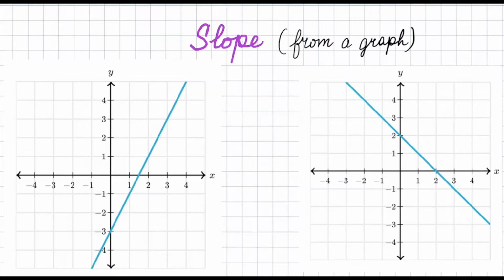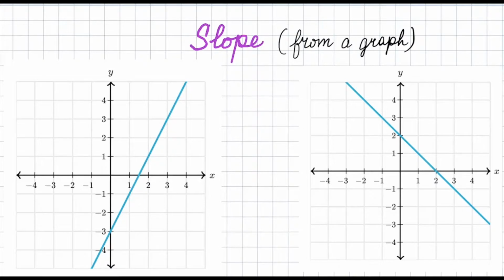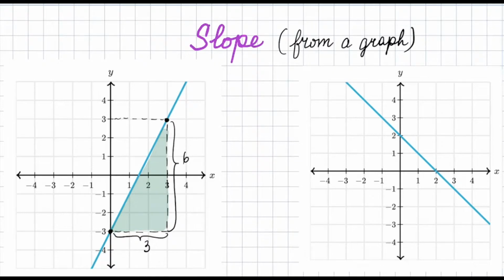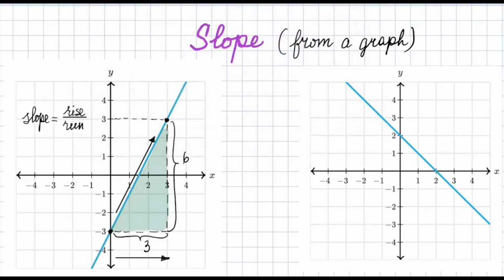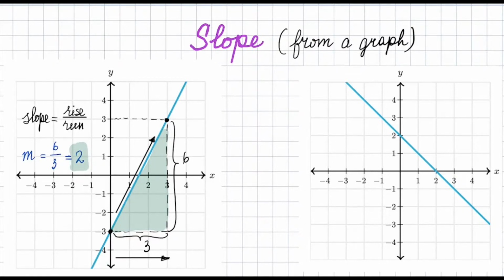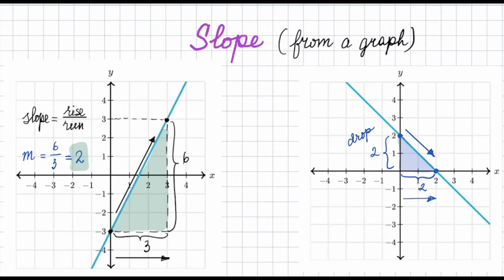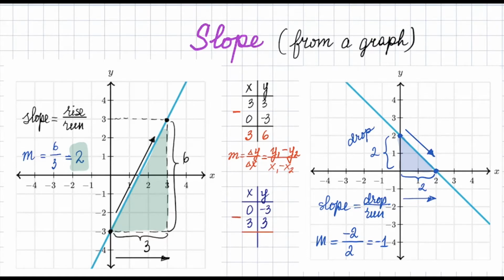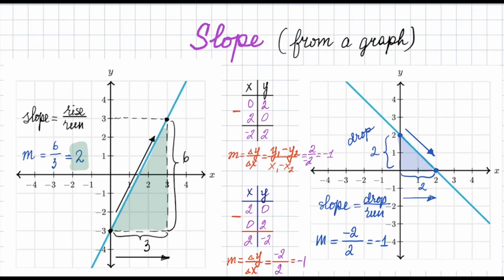Slope - Geometry (Honours)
How to find the slope of a line from a graph or from two given points